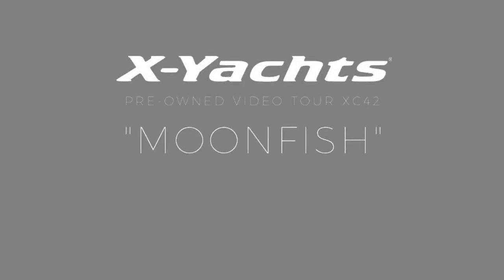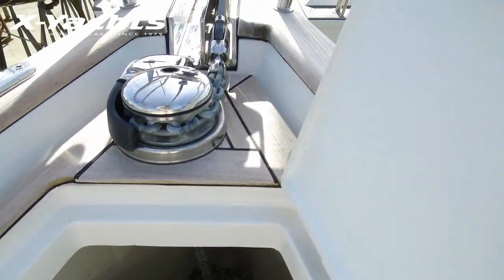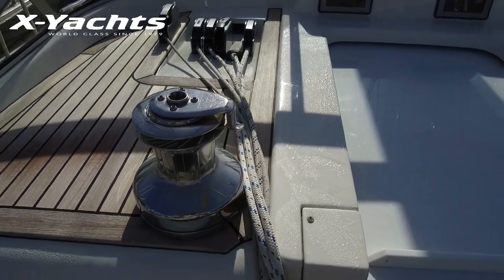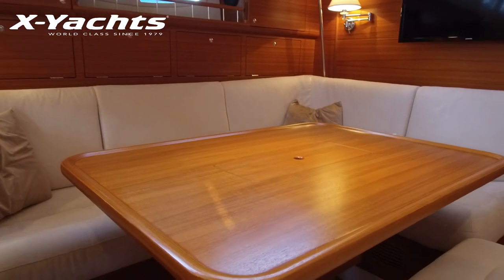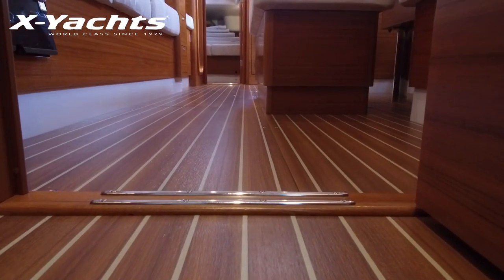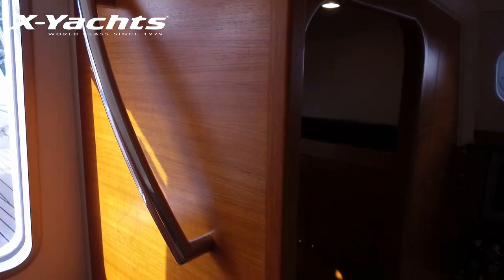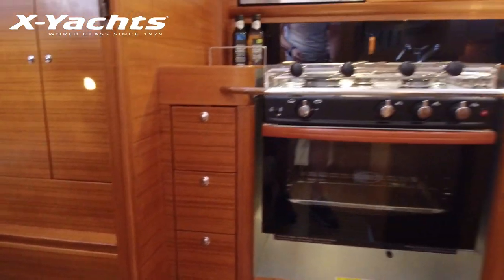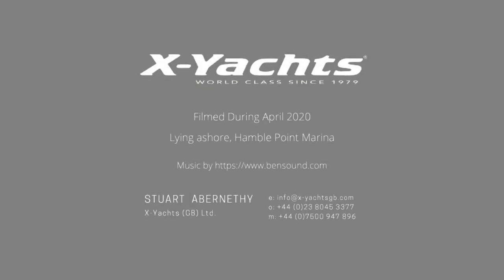NOW SOLD - Xc 42 "Moonfish" Video Tour by X-Yachts (GB) Ltd - April 2020 - NOW SOLD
NOW SOLD

KEY HIGHLIGHTS
Originally built for the chairman of X-Yachts - well detailed yacht.
Interior "A1" condition - like new
Coppercoat 2019

SUMMARY
Xc 42, build number #79, commissioned 2014. White hull with 2.10m L-shaped keel.  Aluminium mast and Furlerboom system, with both options for self-tacking jib or 106% jib.  Teak in cockpit, side decks, bulwark and coachroof. Below decks she has three cabins, with two heads, classic layout with U-galley to port and owner's berth forward.